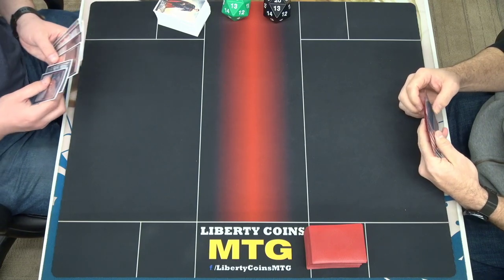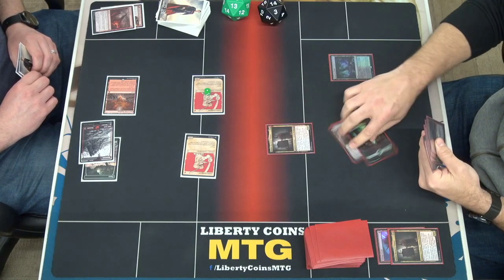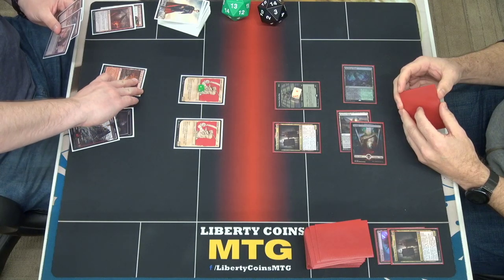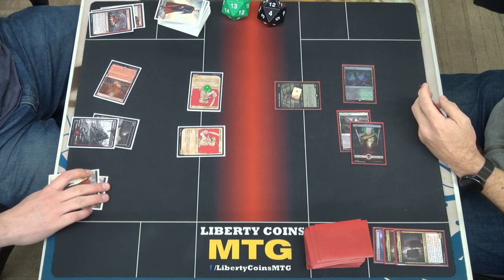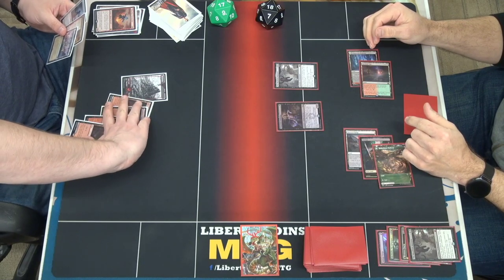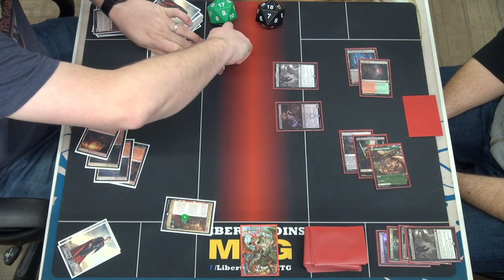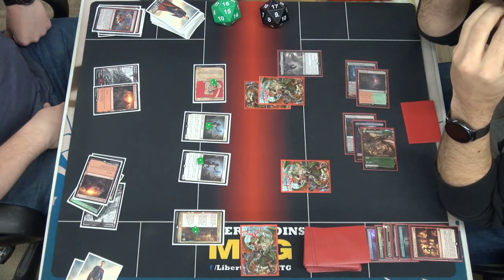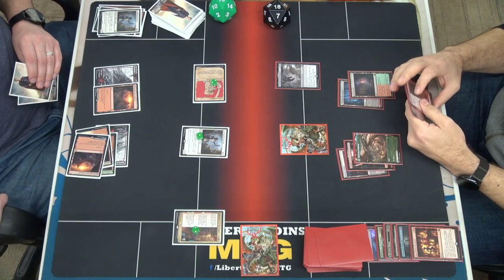Boros Aggro vs Jund Treasures | FNM 05-06-22 | Round 2